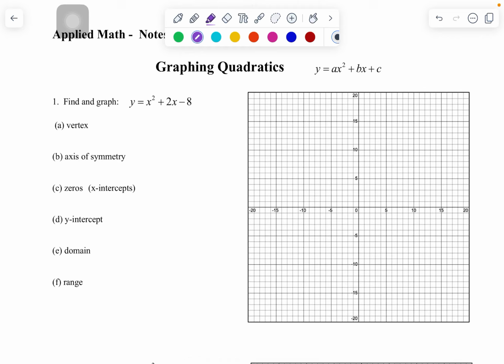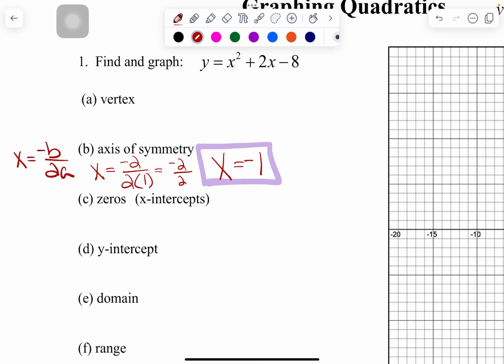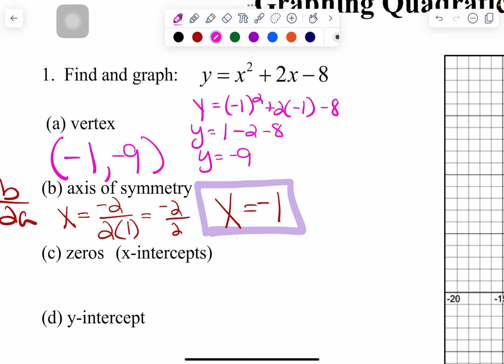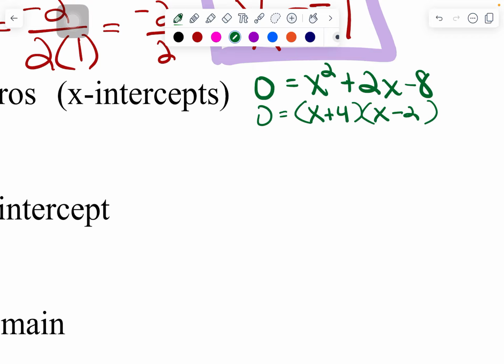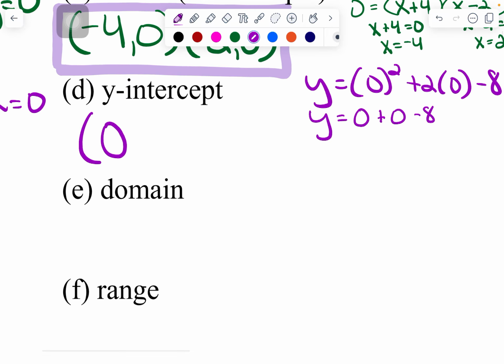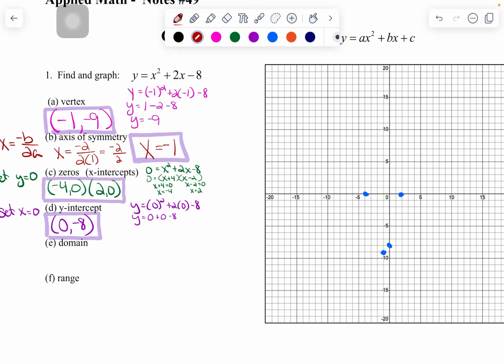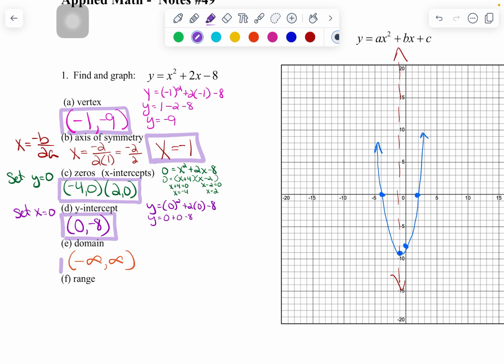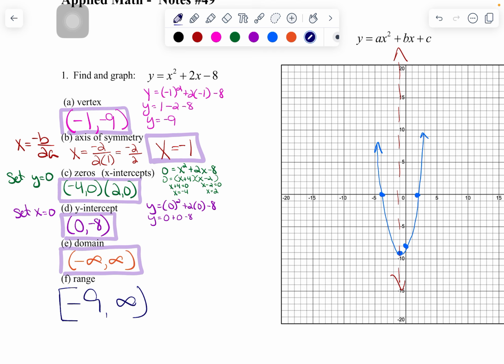Notes 49 - Problem 1 Graphing Quadratic Equations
Graphing quadratic equations by determining the vertex, axis of symmetry, the x and y intercepts, the domain and the range.